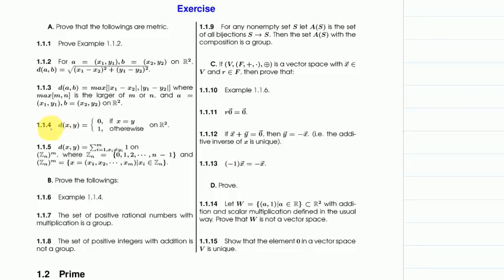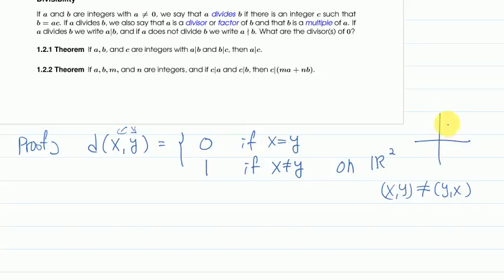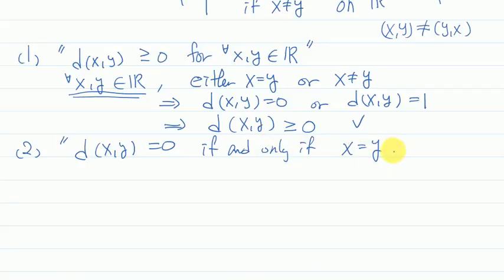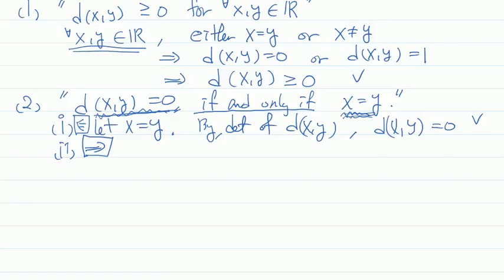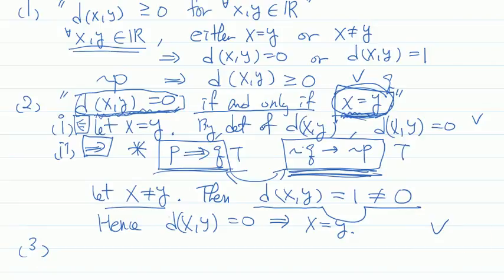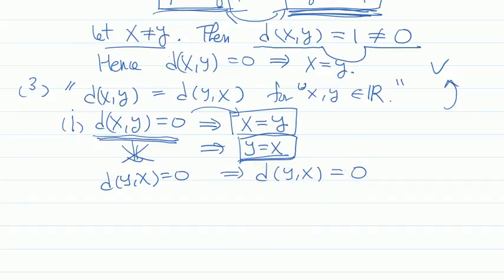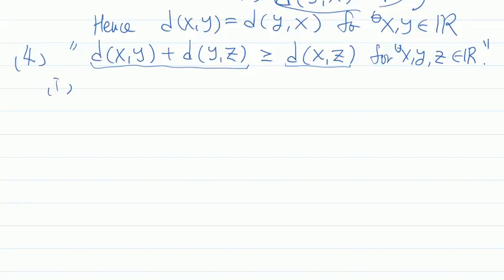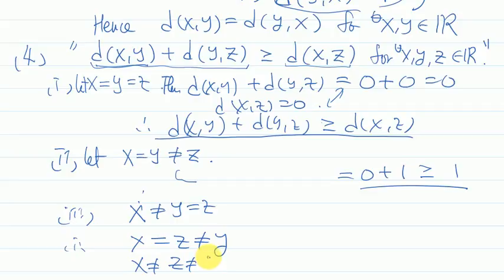Exercise1 1 4